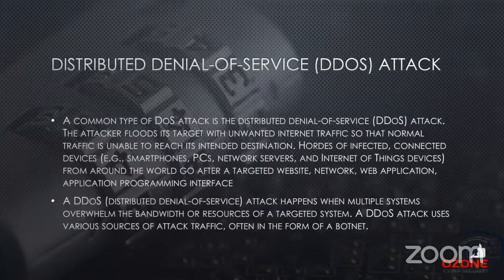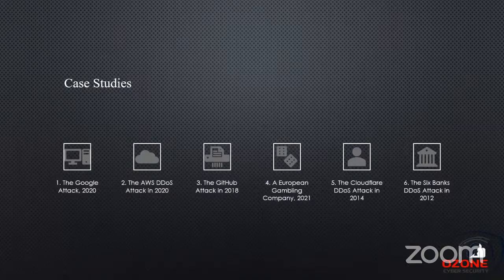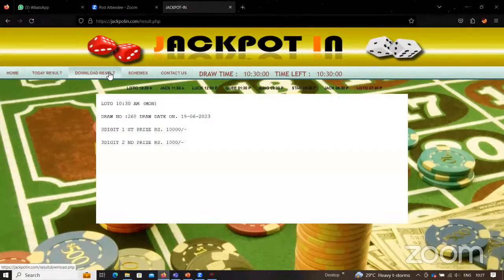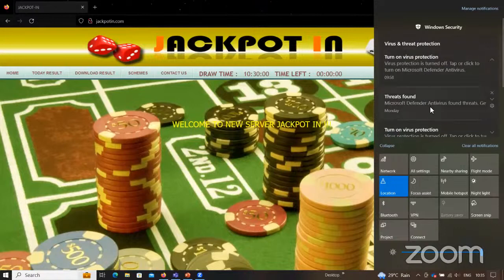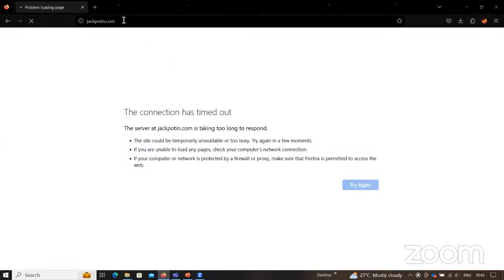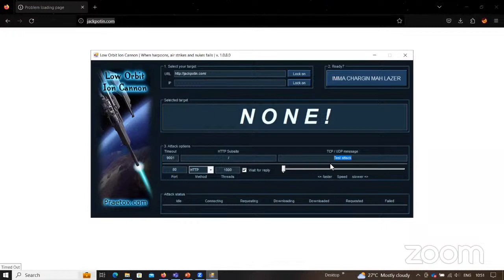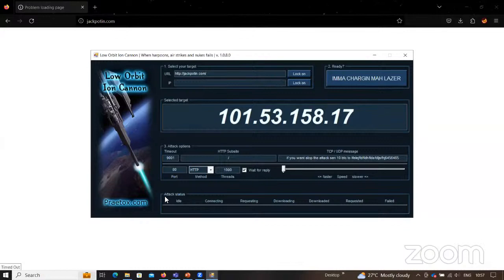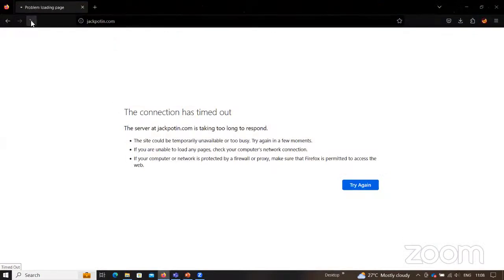Day 3 - Eight Days FDP on Cyber Security & Hacking